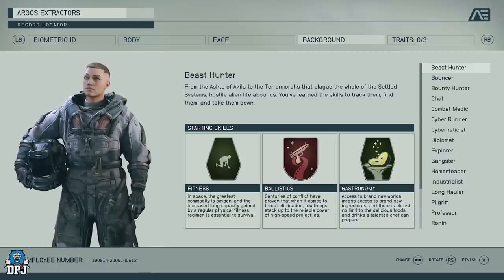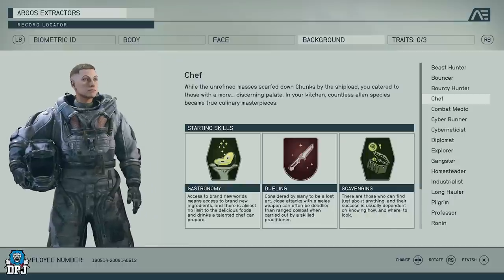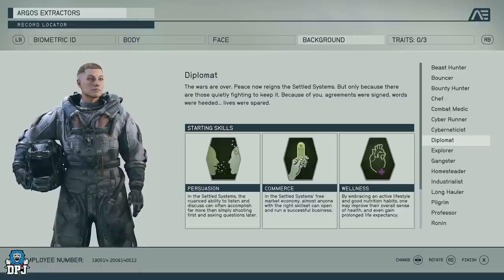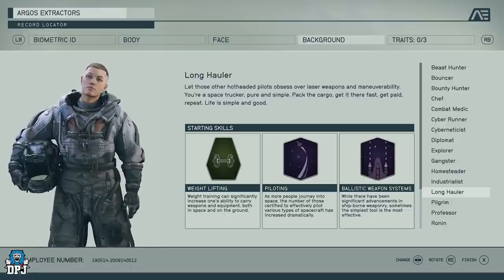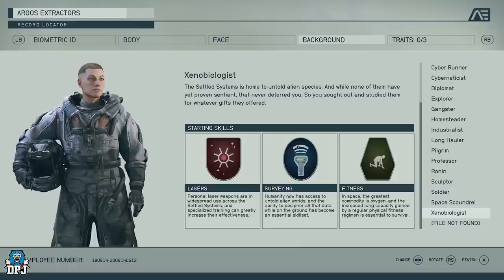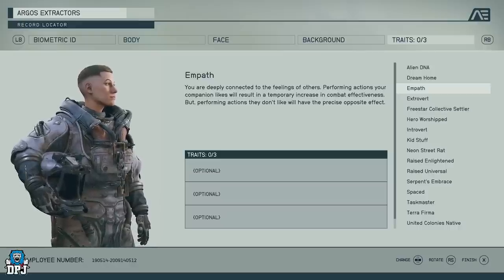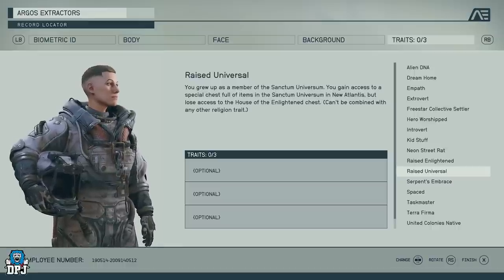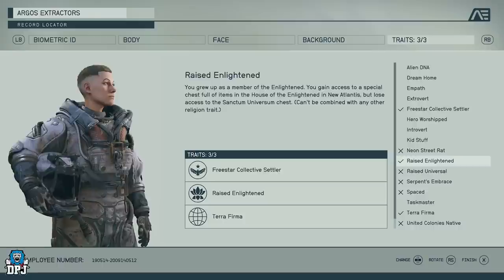Starfield BEST Background & Traits - Starfield Backgrounds & Traits Guide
Today we look at all the best background and traits in starfield - enjoy this in depth look into starfield backgrounds and traits!